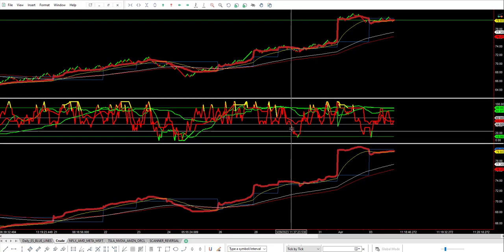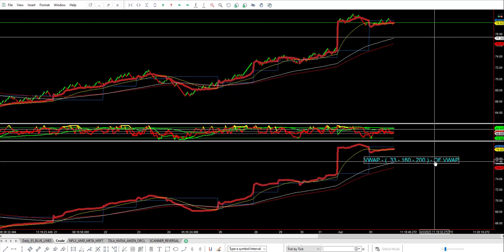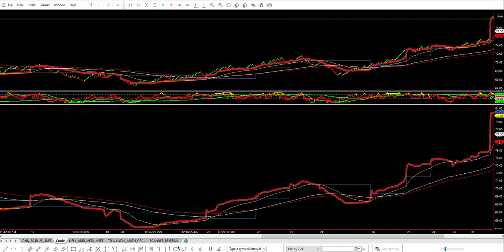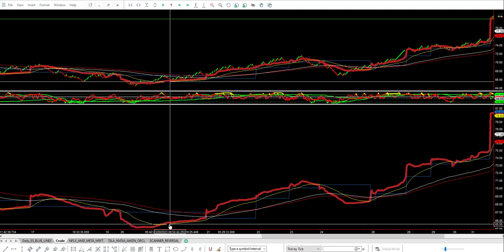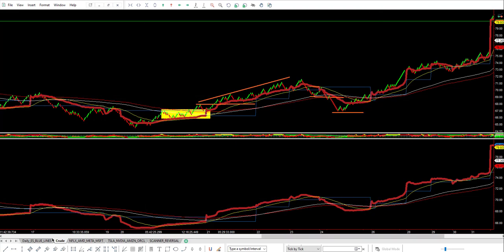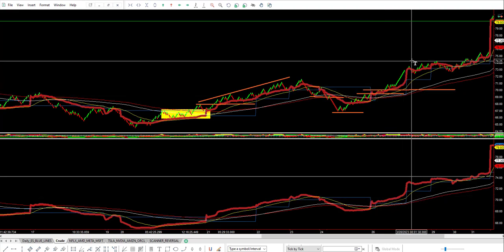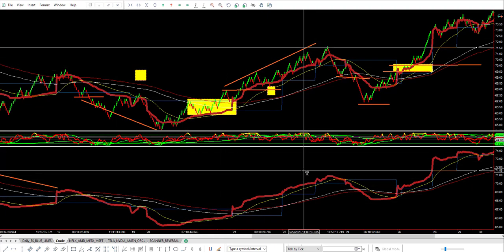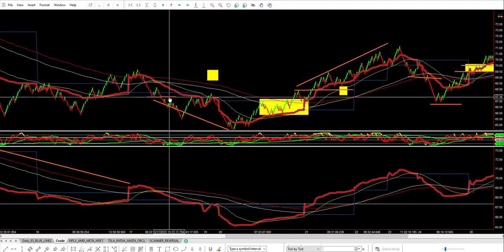VWAP LONG TERM TREND PLAYS